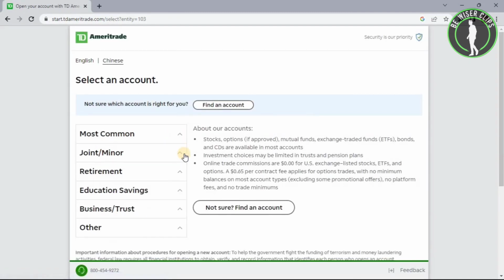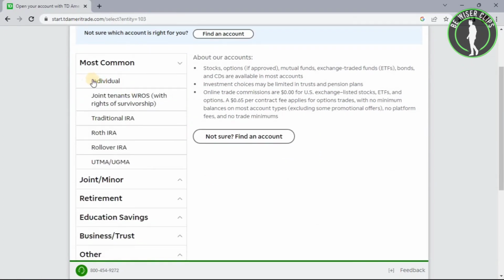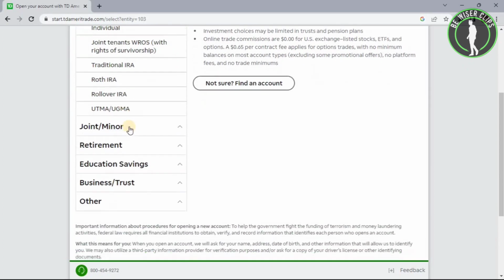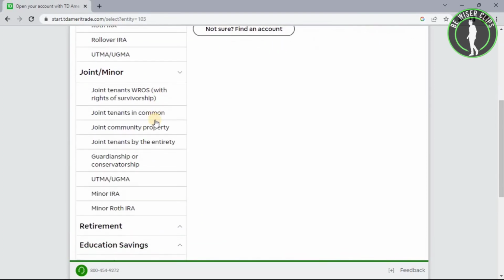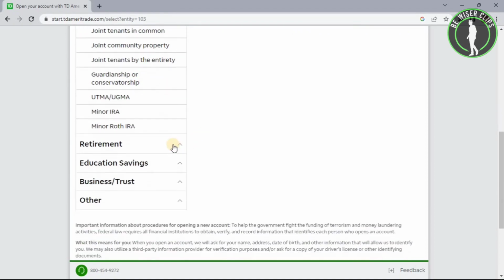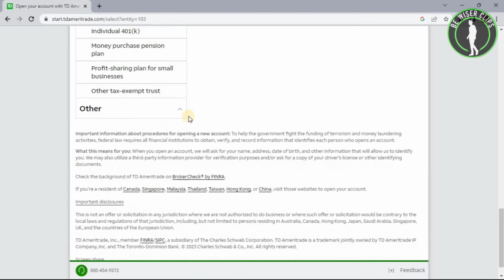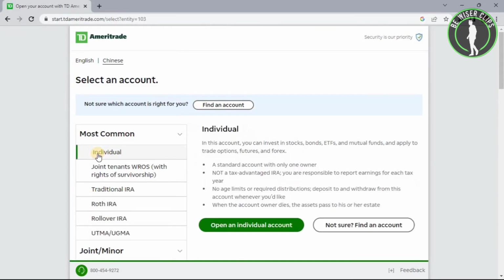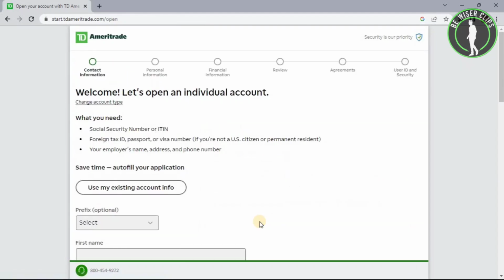How To Create an Account of Ameritrade (ThinkorSwim)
This video shows you How To Create an Account of Ameritrade (ThinkorSwim) Easily! Watch this Video till the end to learn How To Create an Account of Ameritrade (ThinkorSwim).

Were you able to figure out How To Create an Account of Ameritrade (ThinkorSwim) on the Phone? Share this with your friends who want To Create an Account of Ameritrade (ThinkorSwim).

Problem Solved in this Video-:

td ameritrade
thinkorswim
thinkorswim tutorial
how to use thinkorswim
think or swim
tdameritrade
thinkorswim for beginners
thinkorswim setup
thinkorswim platform
thinkorswim basics
stocks
td ameritrade thinkorswim
td ameritrade tutorial
how to set up thinkorswim
thinkorswim how to
thinkorswim options
thinkorswim scanner

What Do you Think of How To Create an Account of Ameritrade (ThinkorSwim) on Mobile?